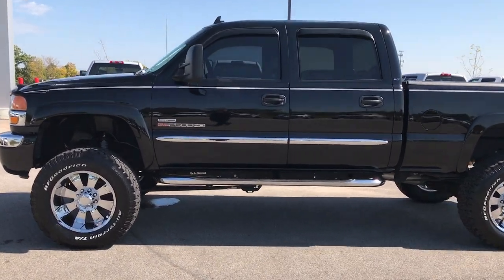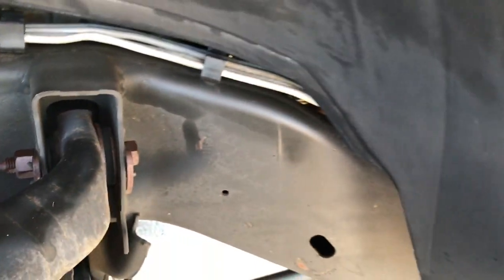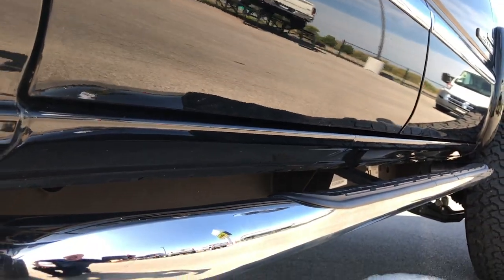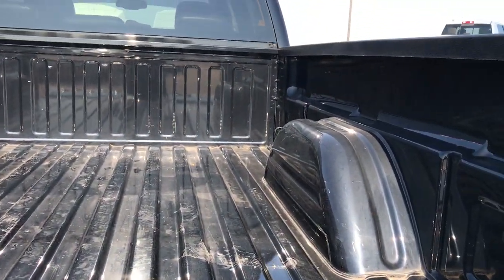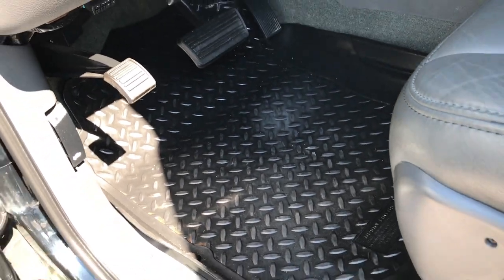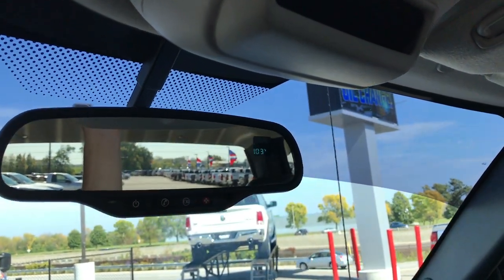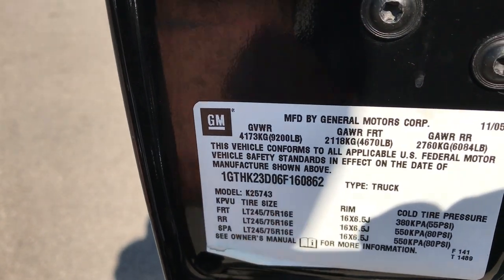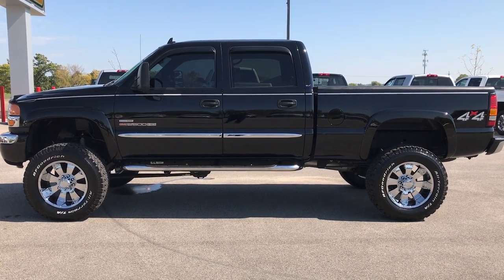2006 GMC SIERRA 2500 LBZ CLASSIC DURAMAX ONLY 18,000 MILES! WALK AROUND REVIEW SOLD! 9211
Today we did a walk around review of this extremely low mileage 2006 GMC Sierra 2500 Duramax Diesel.

STOCK: 9211
PRICE: $41,999
MILES: 18,597
MAKE: GMC
MODEL: SIERRA 2500
VIN: 1GTHK23D06F160862

1 Owner! Clean Title History! 6.6 Liter V8 Duramax Diesel, LBZ Engine with 360 Horsepower, CREW, SHORT, SLT, BDS LIFT, LOW LOW MILES, 4WD, MOON, DARK CHARCOAL LEATHER, Full Four Door Crew Cab, Short Box 6 1/2 Foot Shortbox, SLT Package, 6 Speed Automatic Allison Transmission with Optional Manual Tap Shift, 4x4 Push Button Four Wheel Drive 4WD, 6 Inch Suspension Lift Kit, Power Sunroof Moonroof Sun Roof Moon Roof, Dual Power Heated Seats, Non Smoker, Dark Charcoal Leather Seats, Captains Chairs, Memory Driver's Seat, Silverline Exhaust, Full Towing Package with Receiver Trailer Hitch, Wiring and Transmission Cooler Tow Package, Telescopic Tow Power Mirrors with Built-in Directional Signals, 3.73 Gears with Automatic Locking Differential Limited Slip Differential, Like New BF Goodrich All Terrain T/A LT285/60 R20 Tires, Mazzin 20 Inch Rims Premium Wheels, Chromed Alloy Rims Premium Wheels, Four Wheel Disc Brakes, Factory Chromed Stepbars, Bedrail Covers, Bug Shield, Fog Lights, AM / FM Radio Tuner, Sirius/XM Satellite Radio Capabilities Sirius / XM, 6 Disc in-dash CD Changer CD Player, Bose Premium Audio Sound System, Rear Audio Controls w/Headphone Jacks, Keyless Entry System, Rear Window Defroster, Adjustable Height Seatbelts, Driver and Passenger Front Air Bags, L.A.T.C.H. Child Safety System, Multi-Function Steering Wheel Controls, Homelink System with Three Programmable Buttons for Garage Doors, Lighting Systems & Security Systems, Compass, Outside Temperature Display and Mileage Display, Dual Multi-Zone Climate Control , Air Conditioning AC, Cruise Control, Power Locks, Power Windows, Tilt Steering Wheel, Automatic Headlights Autolamp, Onyx Black, One Owner! Clean Autocheck! This is quite possibly the cleanest and lowest mileage 2006 GMC Sierra 2500 crewcab shortbox 3/4 ton lifted truck left on the road! WOW! This is the one! Make your move before this super clean and super rare truck is gone!

STOCK: 9211
PRICE: $41,999
MILES: 18,597
MAKE: GMC
MODEL: SIERRA 2500
VIN: 1GTHK23D06F160862